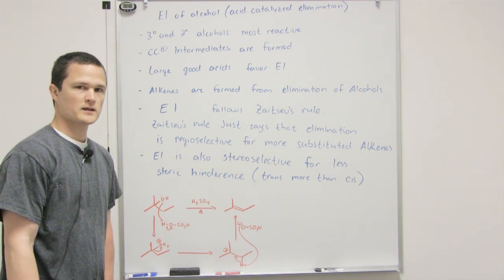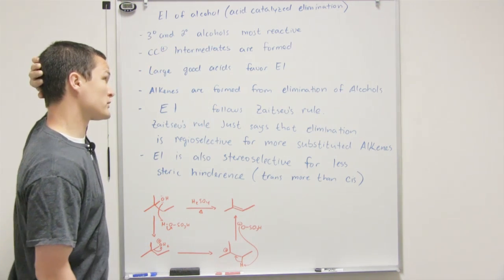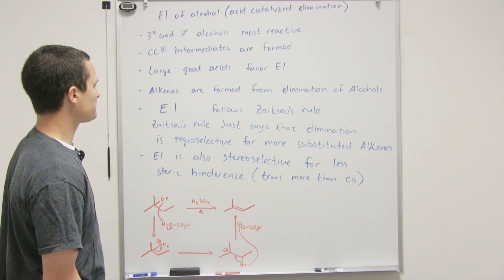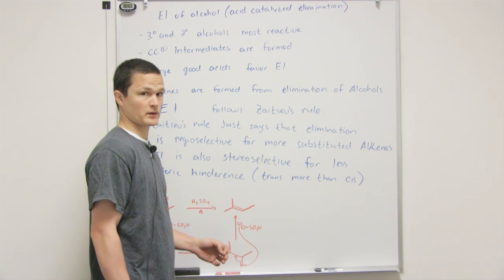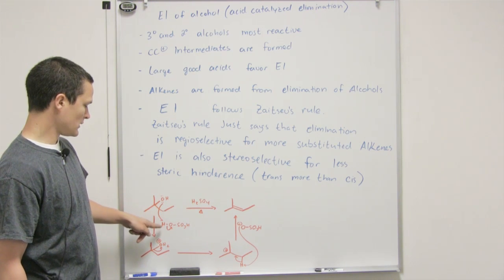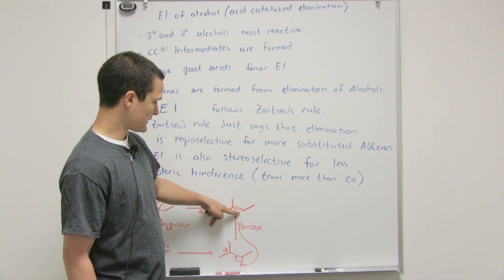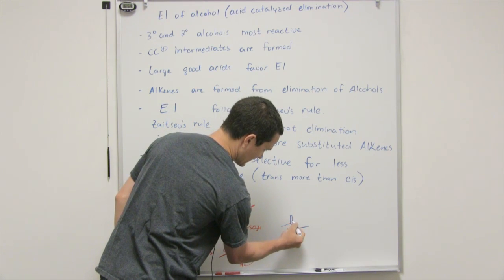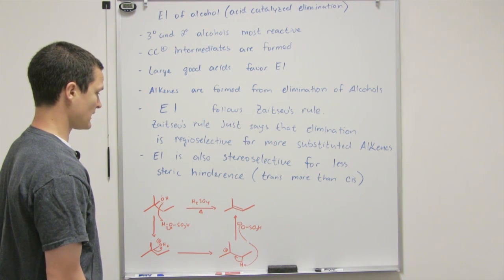E1 of Alcohols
This Organic Chemistry video discusses E1 of alcohols